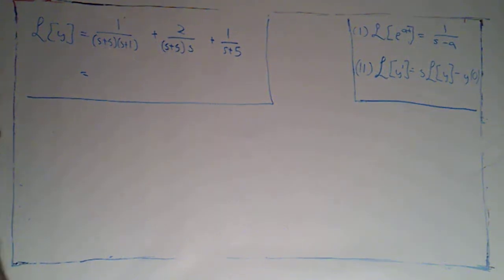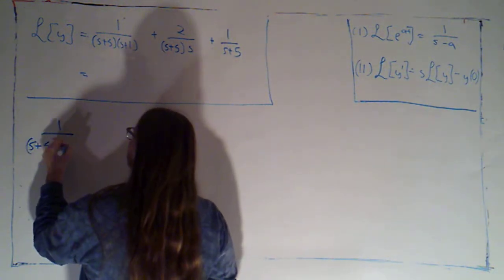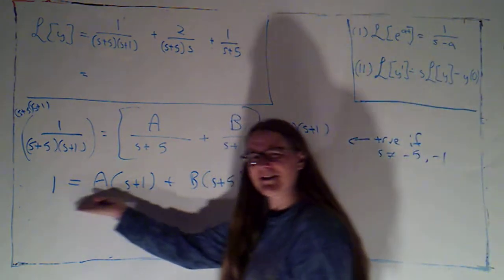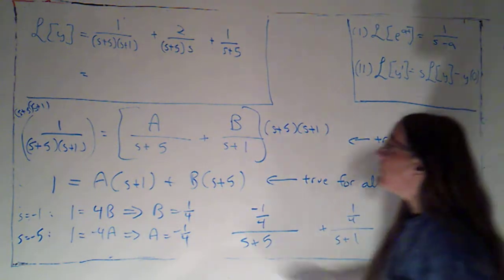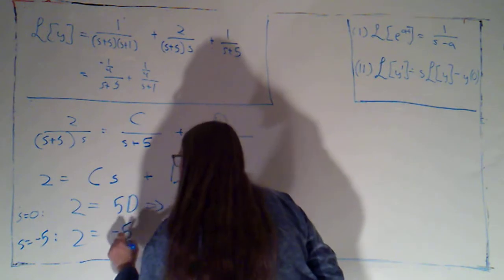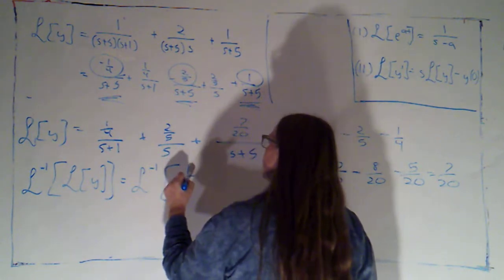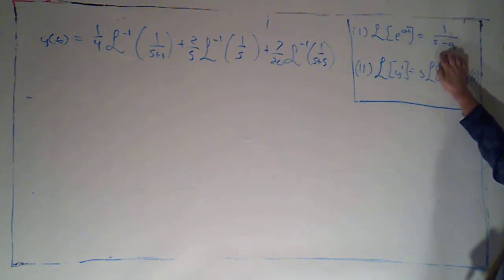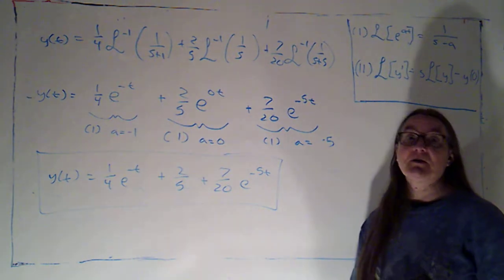DE 6 1 part 6